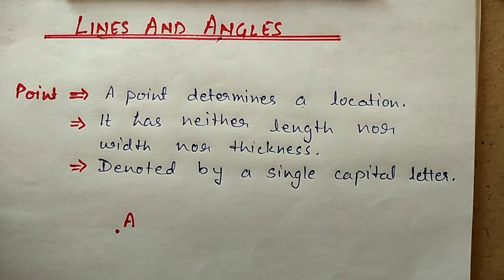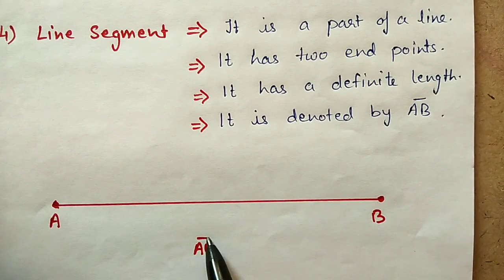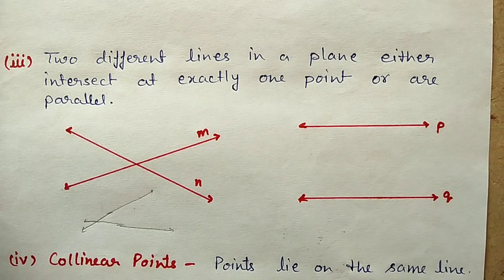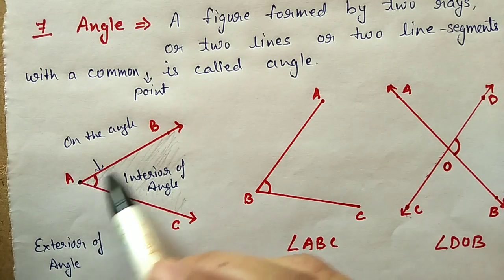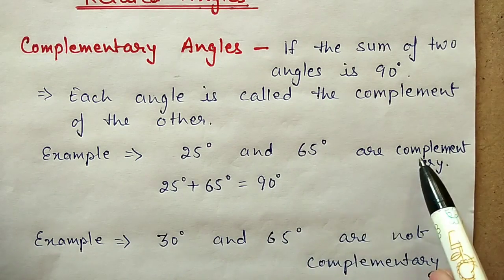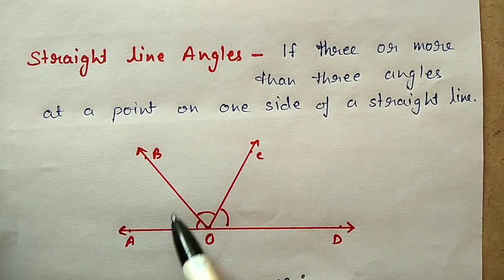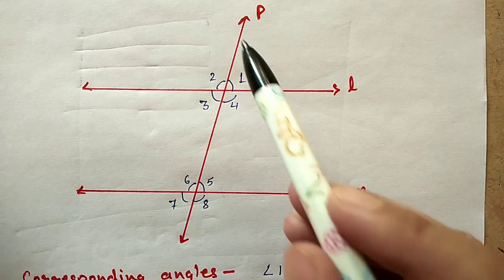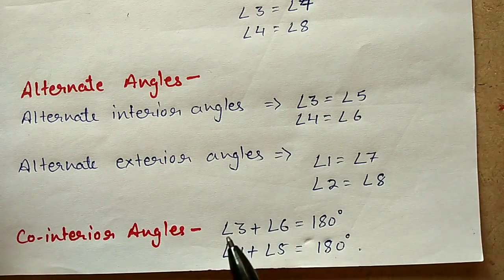Class 7th | Chapter 10:- Lines and angles | Part 1 | ML Agarwal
Class 7th
Chapter 10:- Lines and angles
Introduction